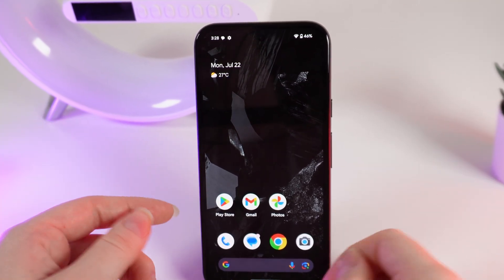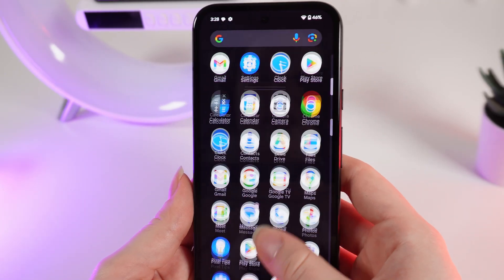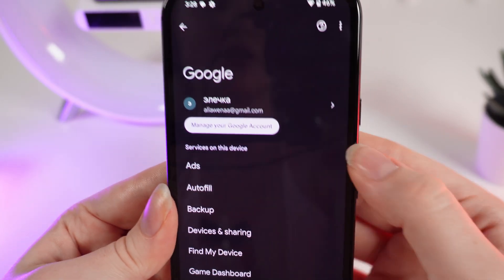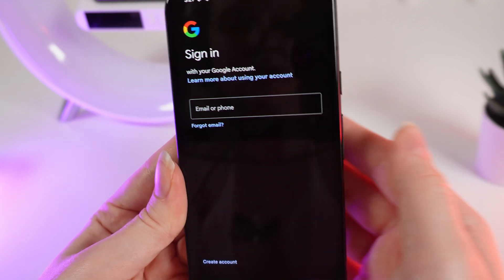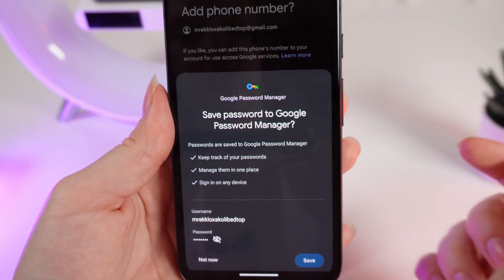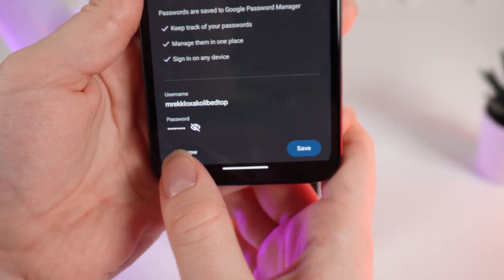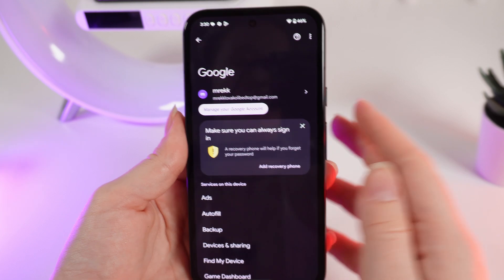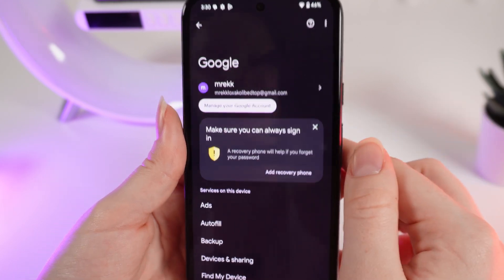How to Add a Google Account to Your Google Pixel 8a: Easy Setup Guide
Get started with your Google Pixel 8a by adding your Google account. This simple tutorial will walk you through the steps to connect your email, contacts, and apps seamlessly. Enjoy a personalized experience on your new phone.